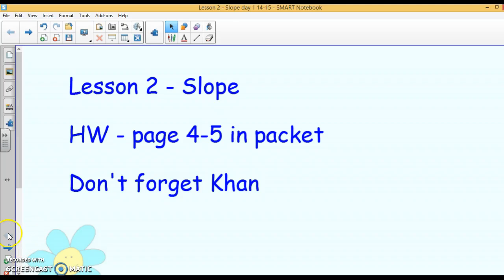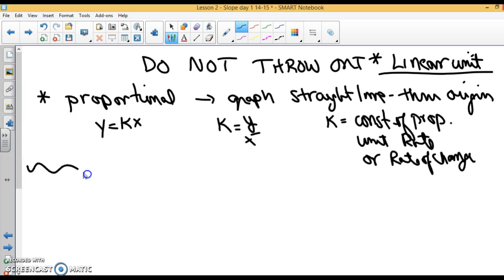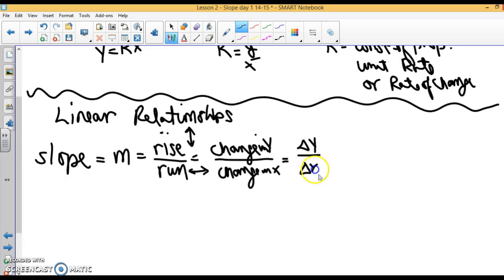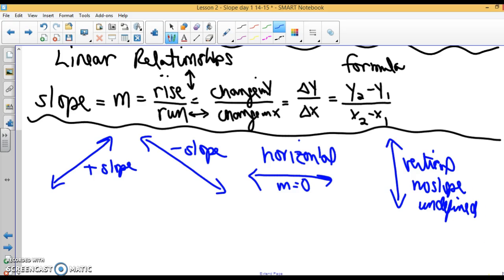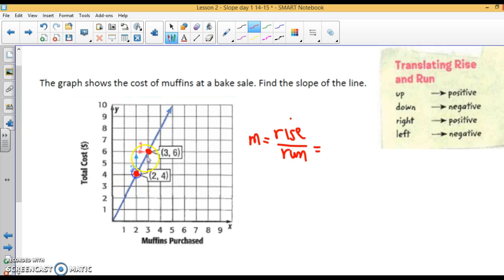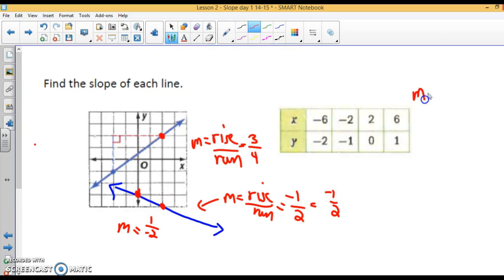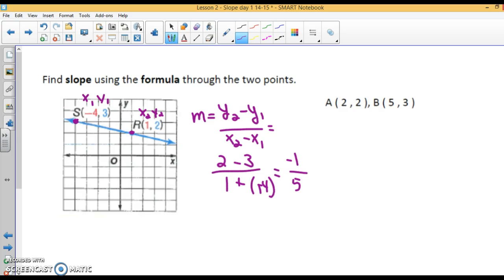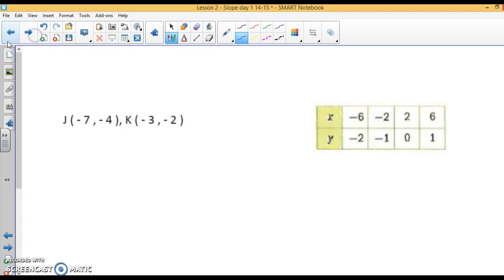Linear Unit Part 1 Lesson 2